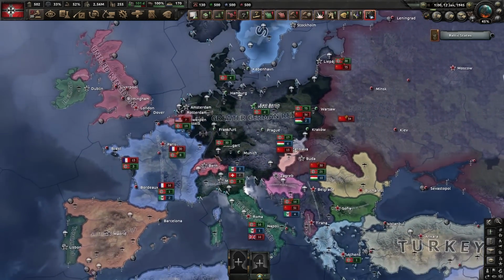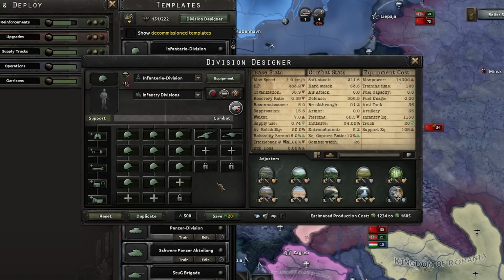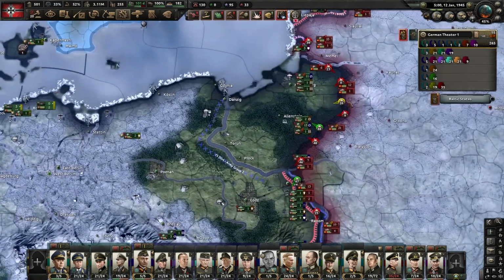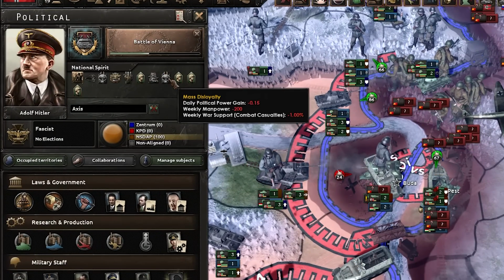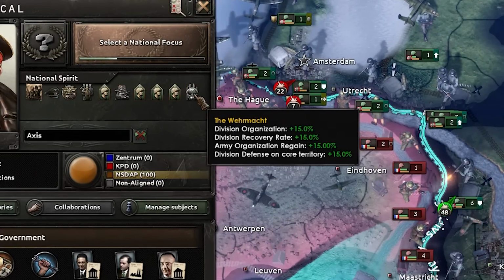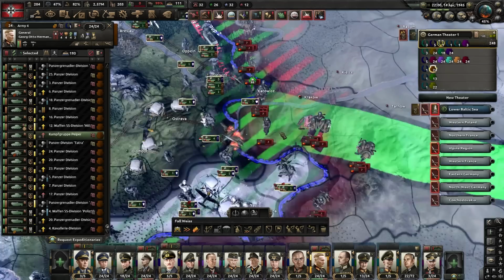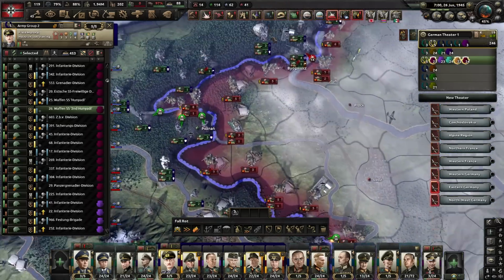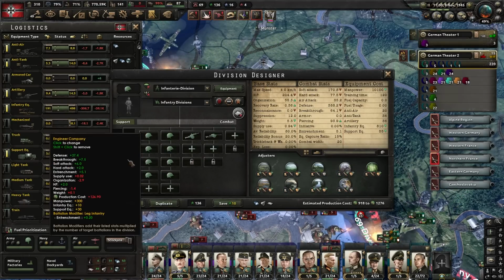NEW ENDSIEG makes me SUFFER! - Hearts Of Iron 4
Can I survive Germany 1945 start date hearts of iron 4 using the new 12th Jan start date